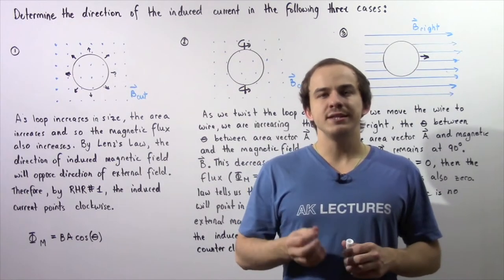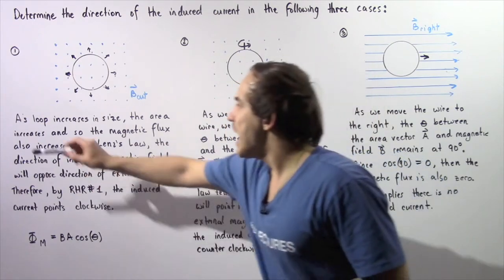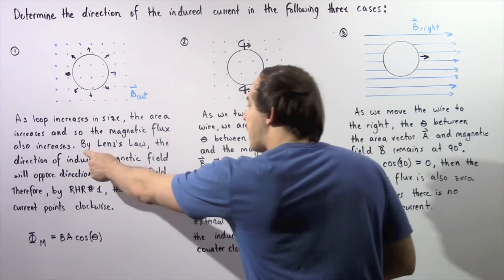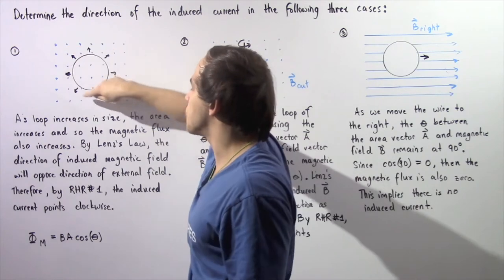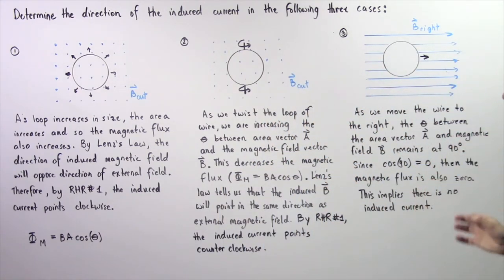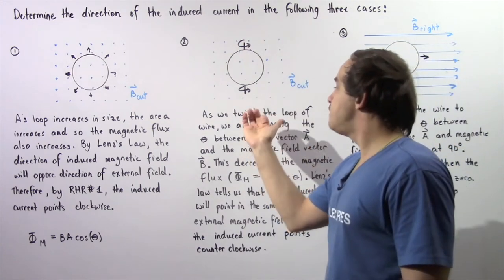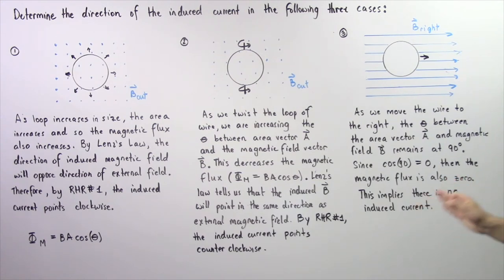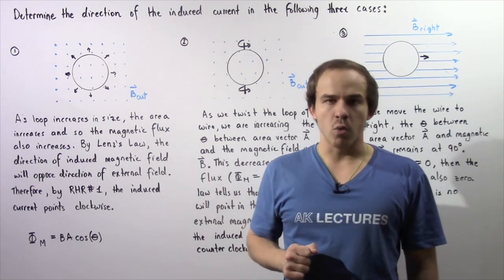Lenz's Law Examples